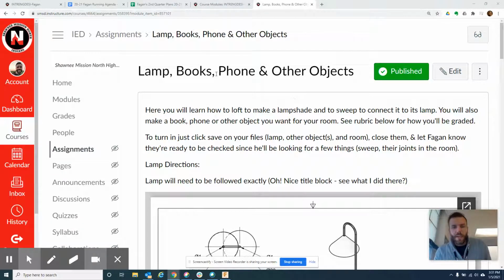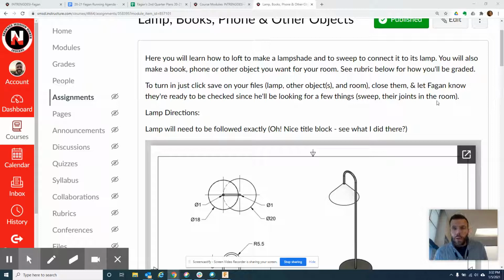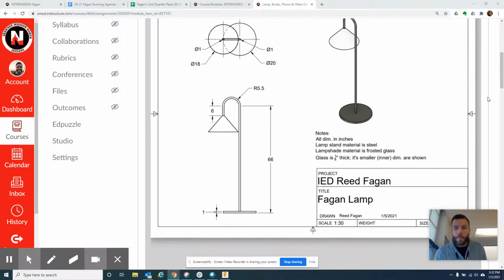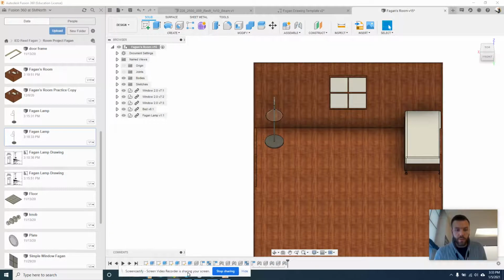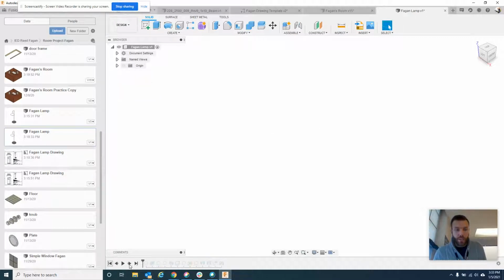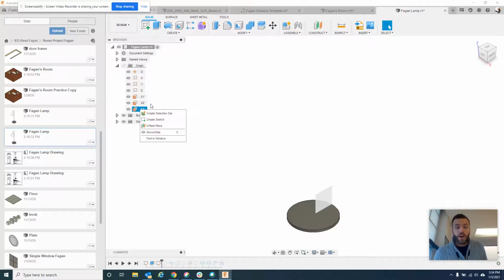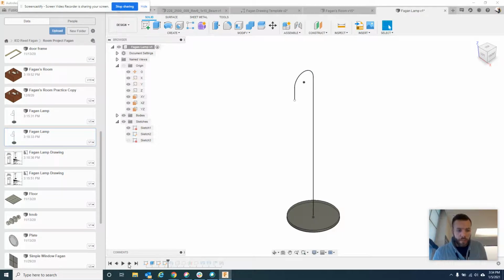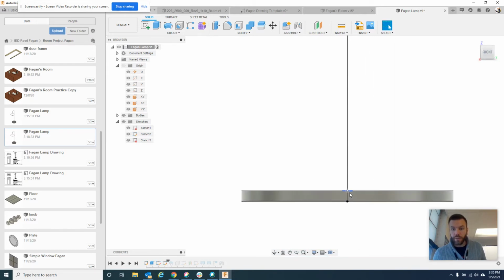IED Room Project Lamp & Other Objects Vid 1 20-21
At 3:35 I show the completed "path" sketch for the lampstand sweep feature but without providing much help. This is partly intentional - I'm trying to get you all more independent with your CAD skills. However this might help as you try to create that top curve for the lamp stand.
Suggestions
3-Pt Arc (but do Not dimension it initially or if a dimension gets created, delete it)
Then, Geometric Constraints (Tangent, then Horizontal/Vertical)
Finally, Dimensional Constraint (R 5.5")